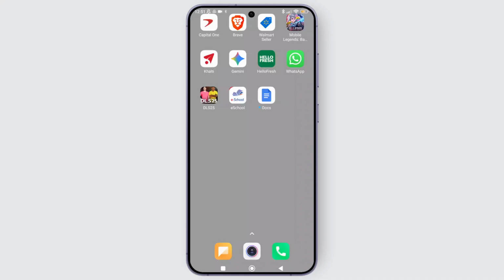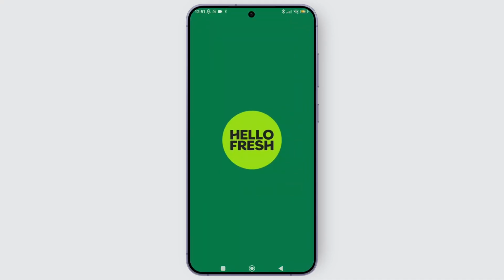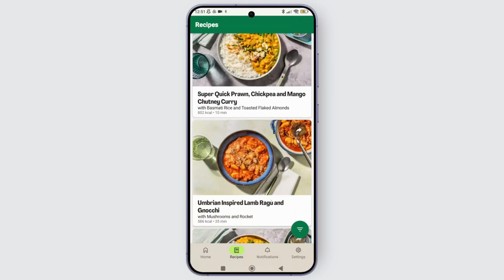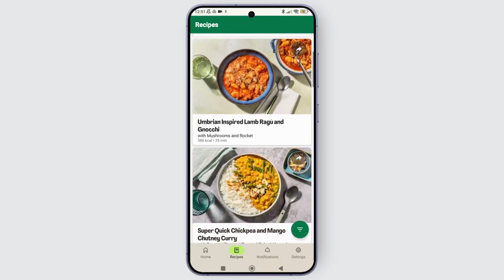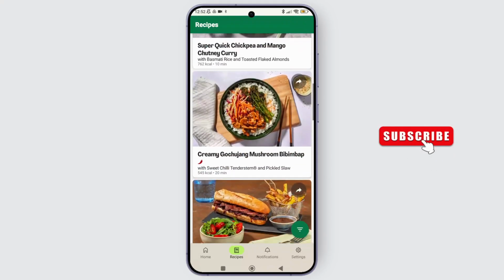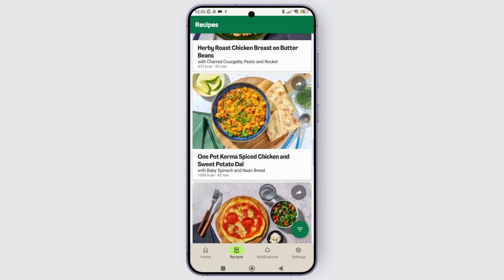How to Participate in HelloFresh Community Contests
How to Participate in HelloFresh Community Contests (2025)! Want to join HelloFresh community contests and show off your cooking skills? This video will guide you through the steps on how to participate in HelloFresh community contests quickly and easily. Whether you're asking, "How do I join HelloFresh contests?" or need help with the entry process, this tutorial has you covered. Learn how to submit your entries, engage with the HelloFresh community, and increase your chances of winning. Watch now to see how you can participate in HelloFresh community contests today!

Timestamps:

00:00 How to Participate in HelloFresh Community Contests
00:10 How Do I Join HelloFresh Contests?